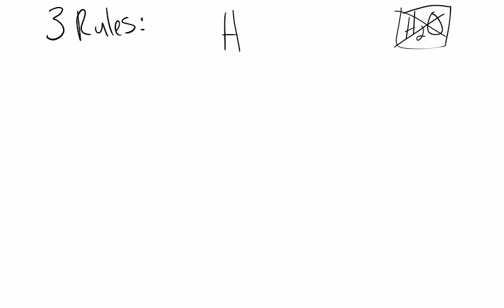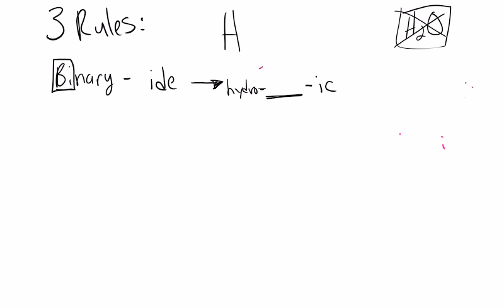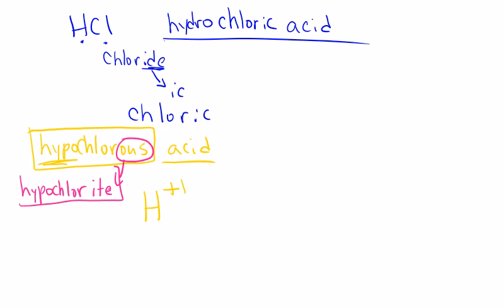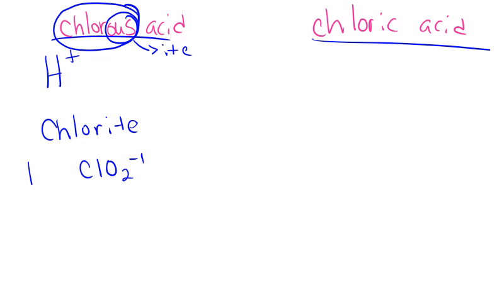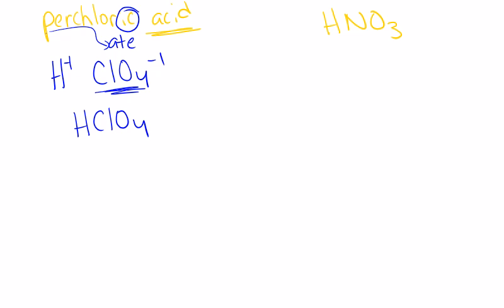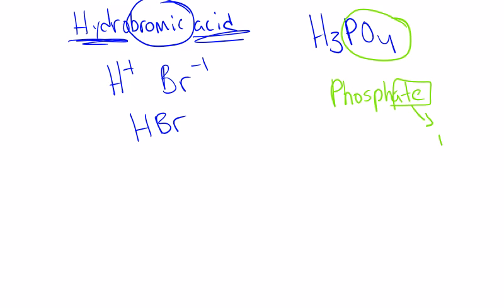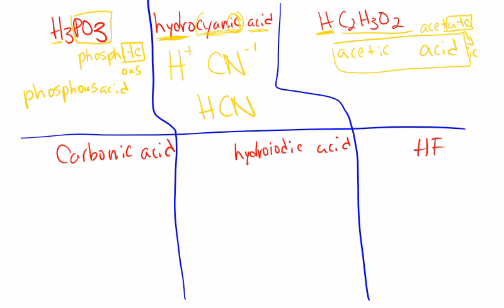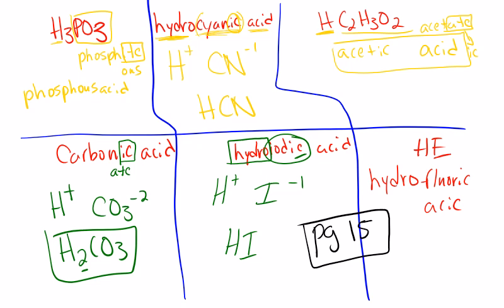How to name Acidic Compounds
Basic introduction to naming acidic compounds